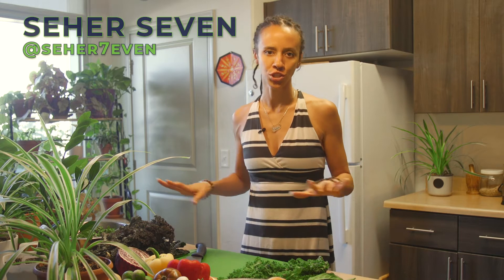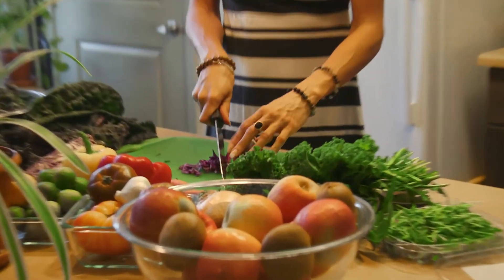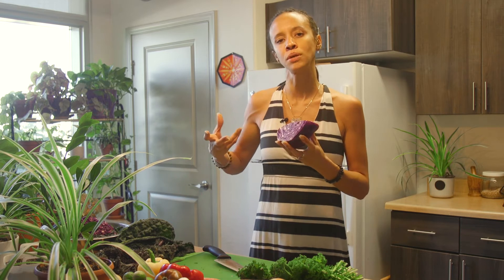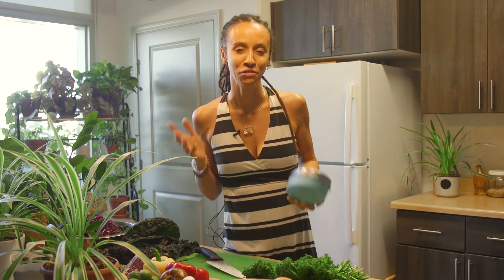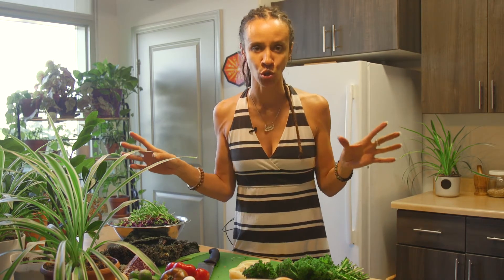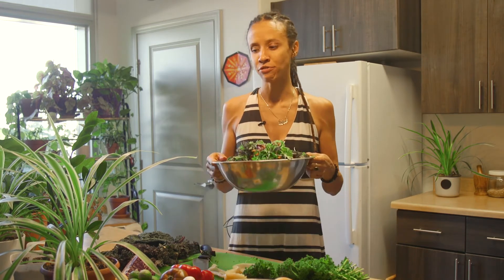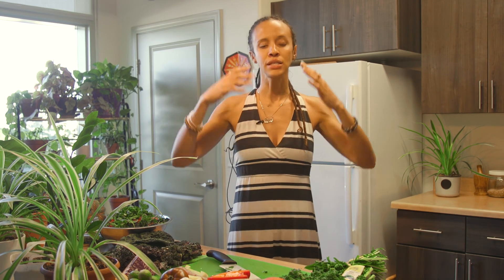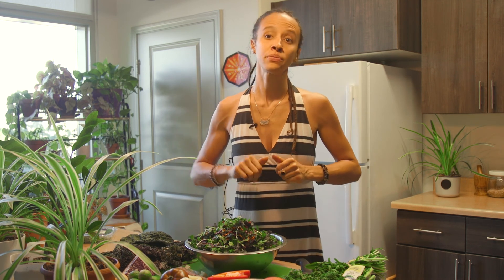Motivation to add a Healthy Rainbow Salad Recipe in Every Meal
We use the rainbow salad most of our meals, every day! Rainbow salads are nutrient dense, diverse and delicious additions that can become a part of your everyday. Fiber full, colorful, crunchy, fresh... the Rainbow Salad is a must add in all meals! Learn more about what a rainbow salad is, why you want to incorporate it in every meal and how I make it and keep it fresh. Start making a rainbow salad recipe everyday and improve the quality of your life instantly!

Learn how to use the Rainbow Salad in every meal